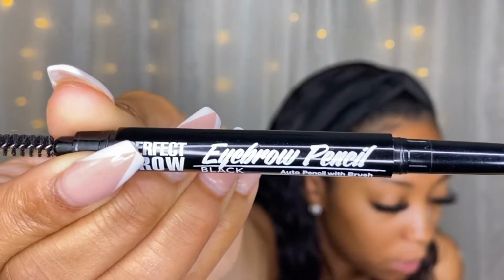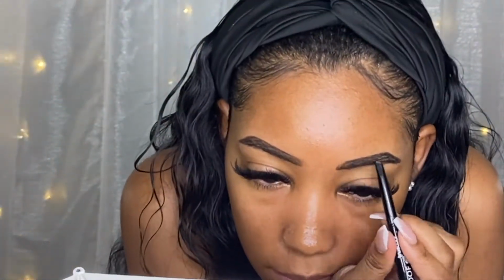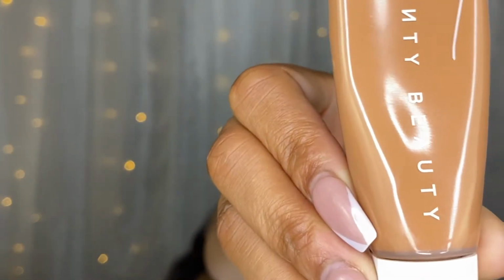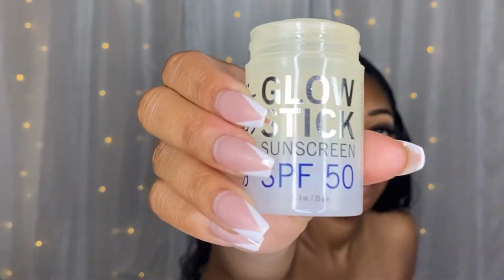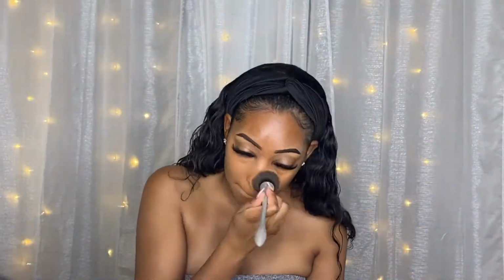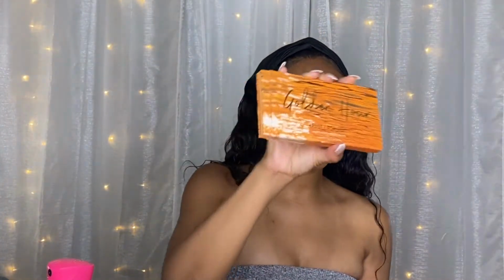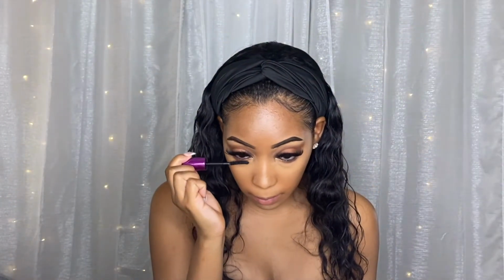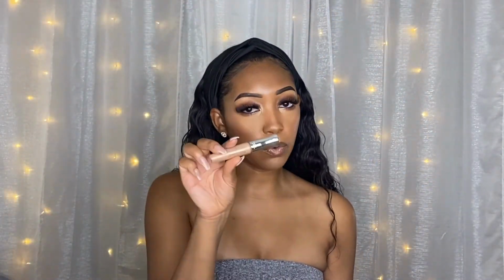Fall Makeup Tutorial 2021 🍂| Soft Glam + Beginner Friendly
Welcome back subbies and if you’re new here, Hey Friend! I hope you all enjoyed this Fall Makeup Tutorial. It is beginner friendly and a soft glam look.

The products used in this video are linked below! ⇣⇣⇣
PRODUCTS USED ⇣
♡ Supergoop! Glow Stick SPF 50 Sunscreen
♡ FENTY Pro Filt'r Hydrating Longwear Foundation
♡ Laura Mercier Honey Translucent Powder:
♡ Ruby Kisses Waterproof 24HR Eyeliner
♡ Maybelline Volum' Express the Falsies Volumizing, Washable Mascara, Blackest Black
♡ Rimmel Stay Glossy Lip Gloss
♡ Makeup Revolution SuperFix Misting Spray